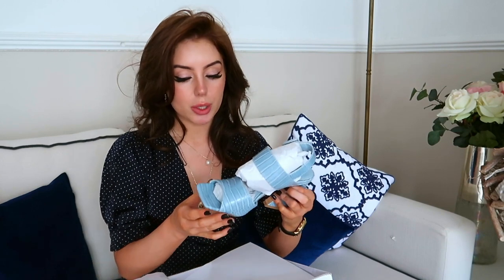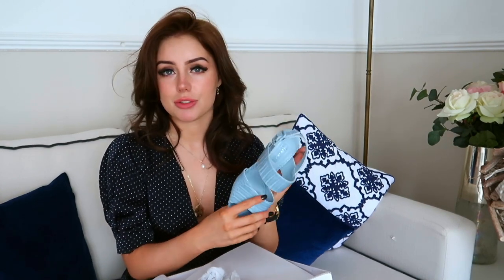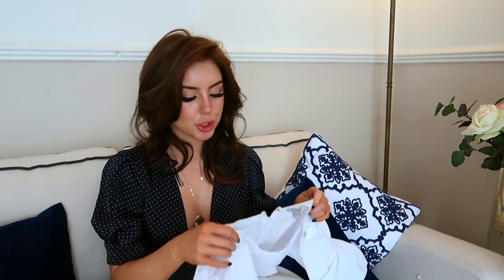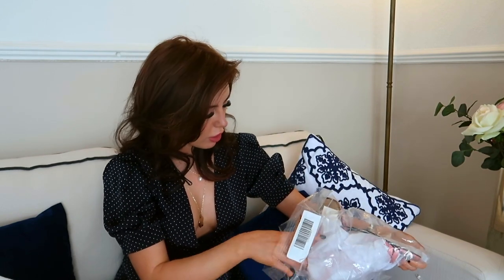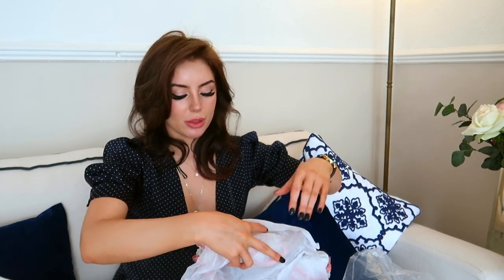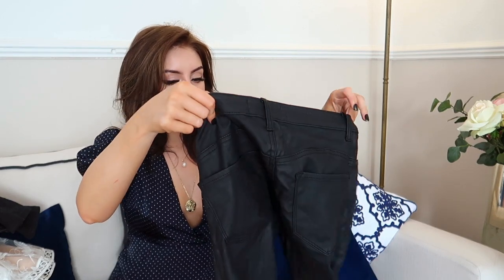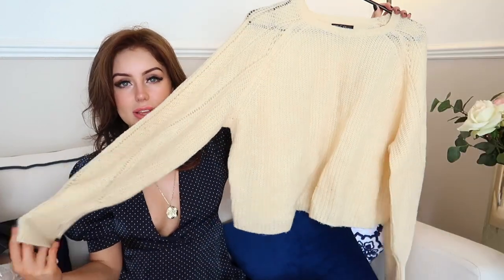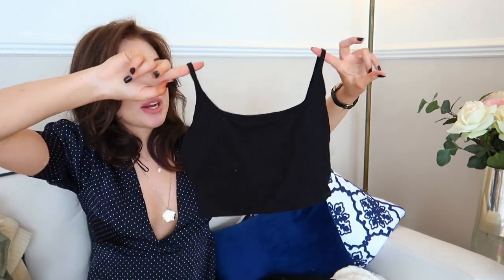ASOS *New In* Summer Try-On Haul | Victoria Underwood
Victoria x